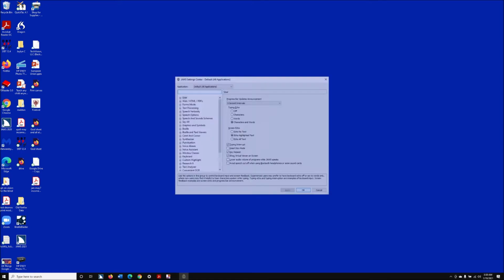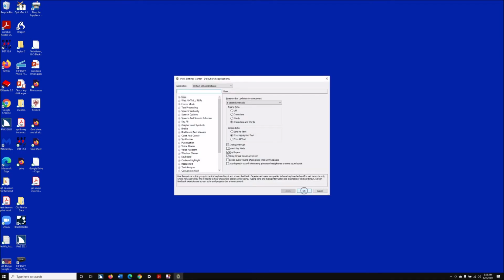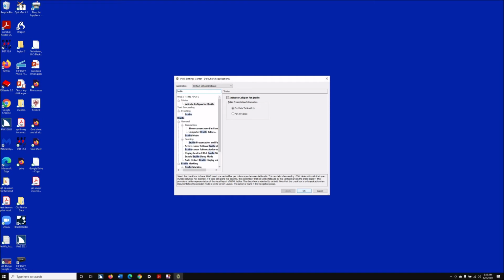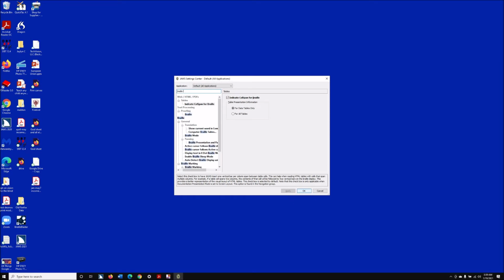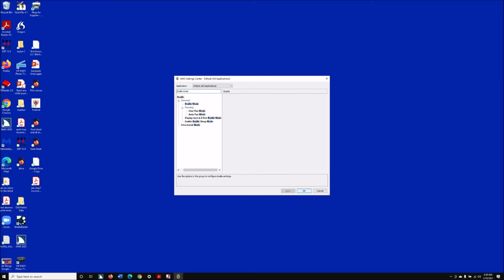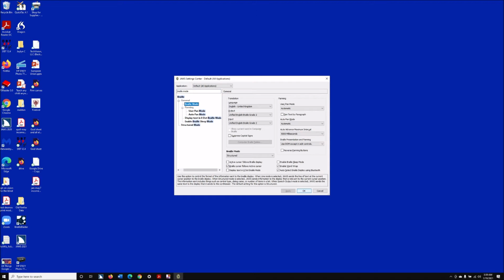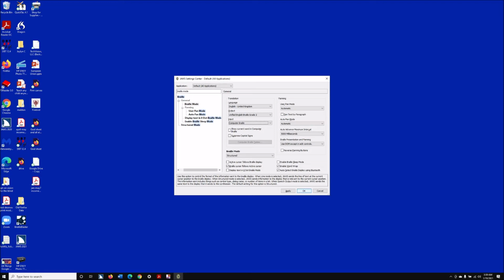Change Jaws settings to work with Focus Braille Display